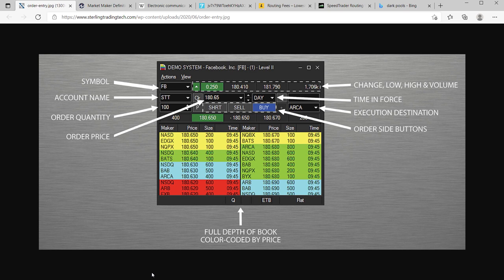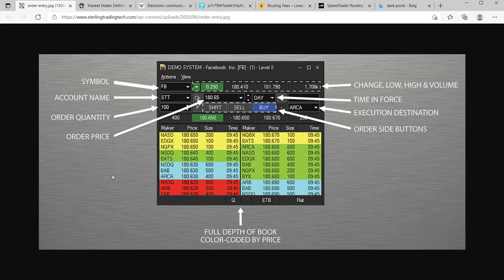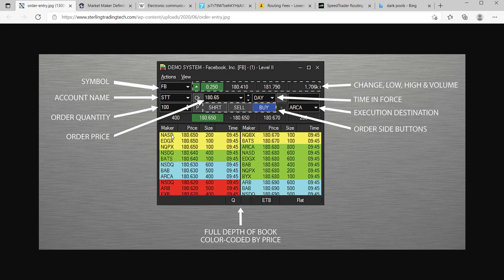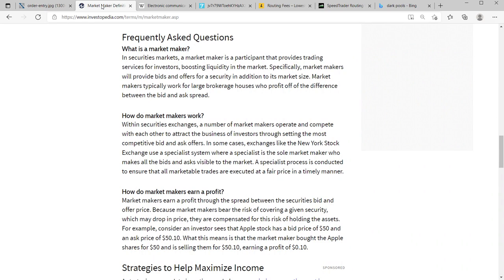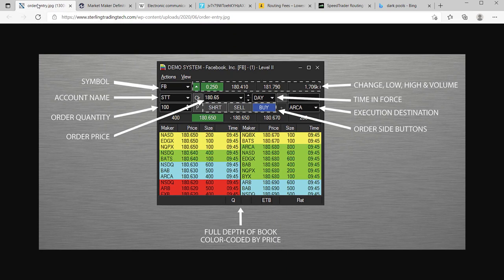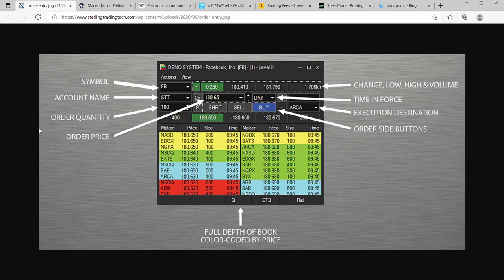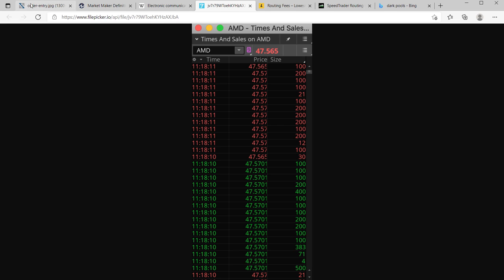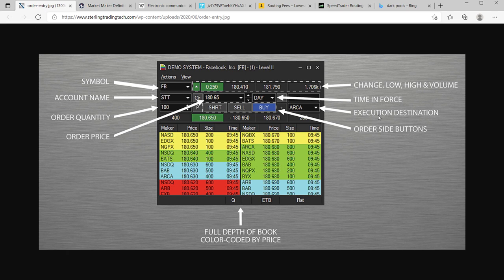Reading Level 2 for Beginners ( How to Read Level Two Quote Stock Quotes ii ll 11 ) Part 1